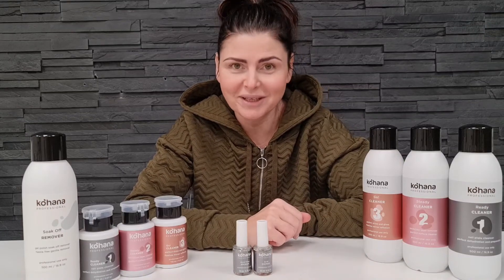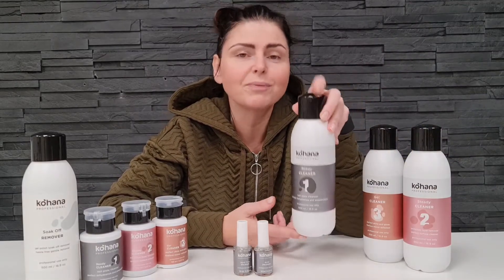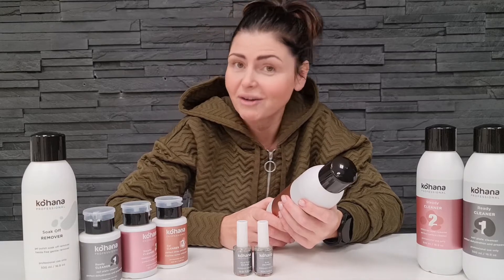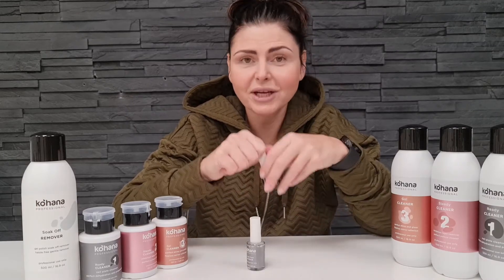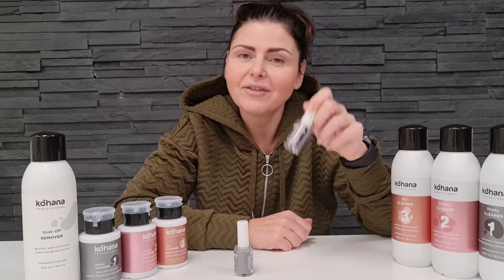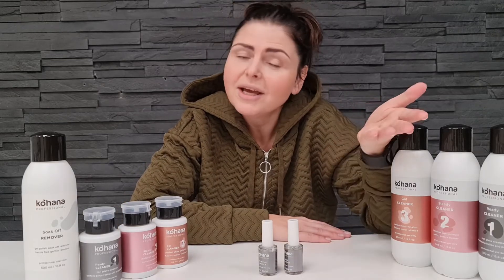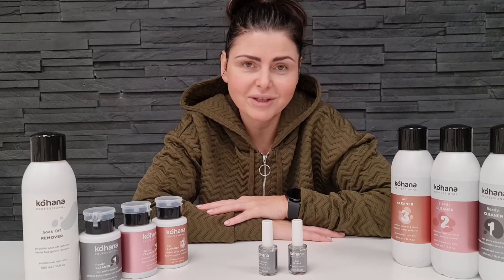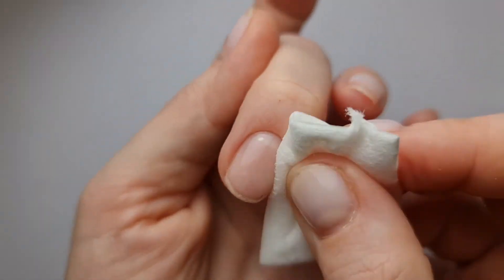Nail Preparation Liquids from KOHANA, How to do nails? Back to the basic 💅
In this video I show you how to correctly prepare natural nail plate with KOHANA preparation liquids. You need to watch it !
@Beauty Vision Ireland

XOX KATE XOX